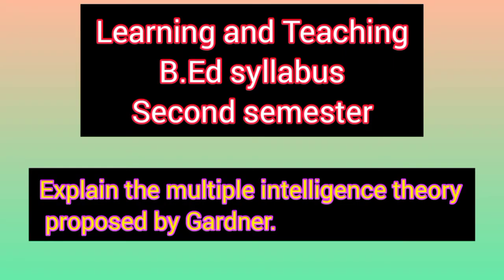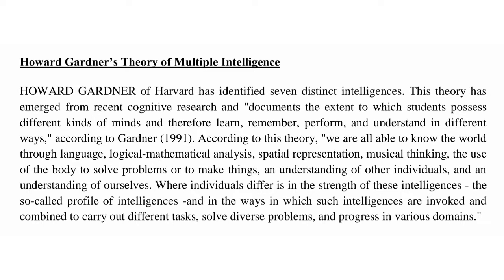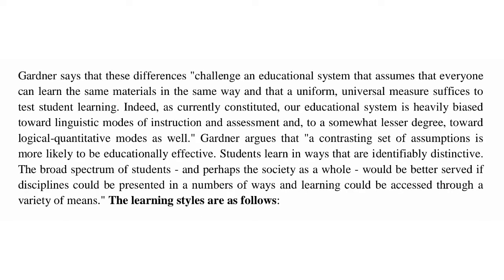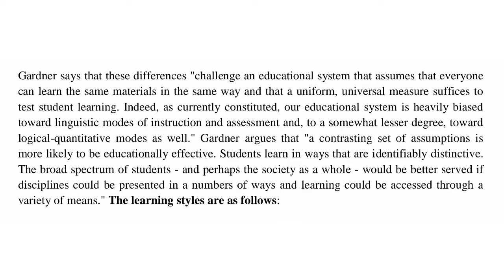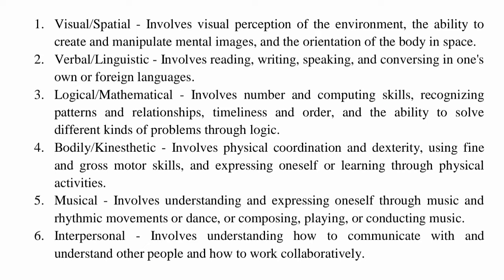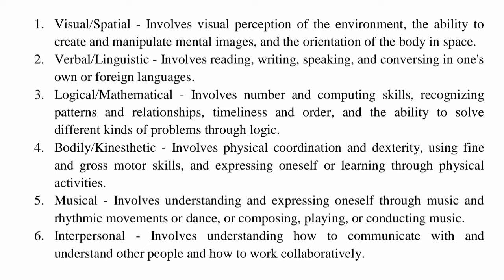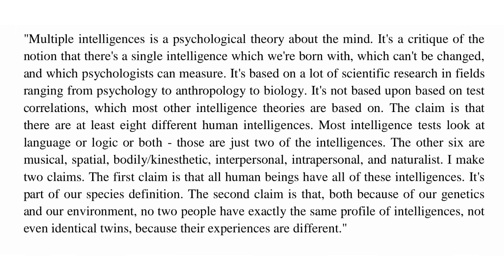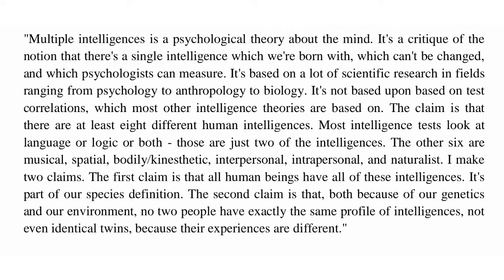Learning and Teaching || Multiple intelligence theory-Gardner || B.Ed syllabus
Learning and Teaching || Multiple intelligence theory-Gardner || B.Ed syllabus second semester